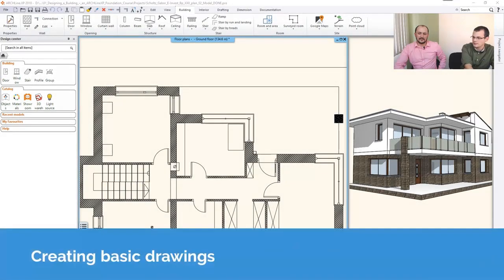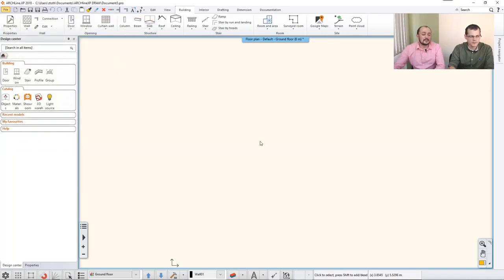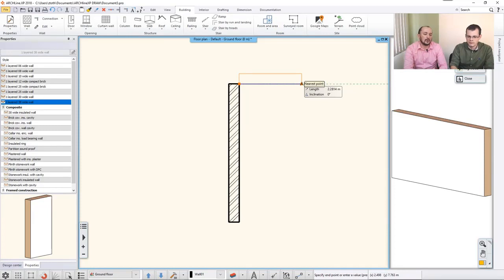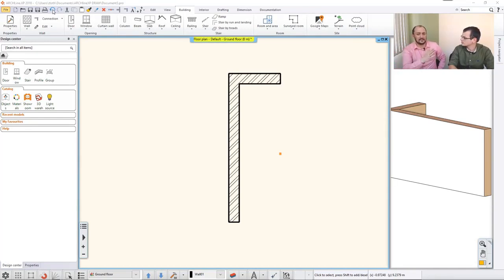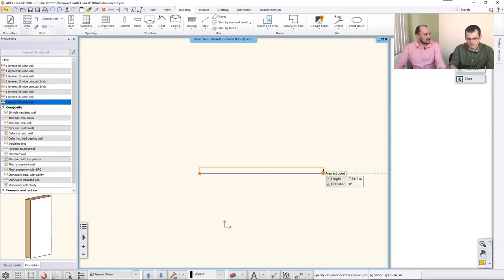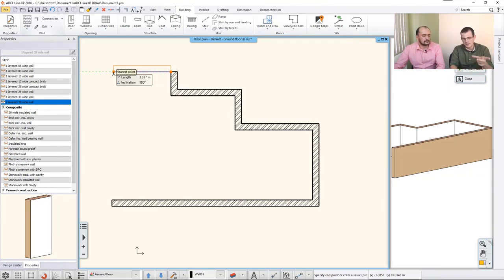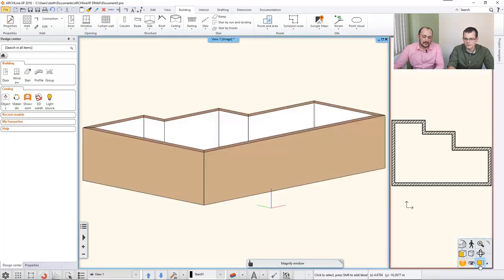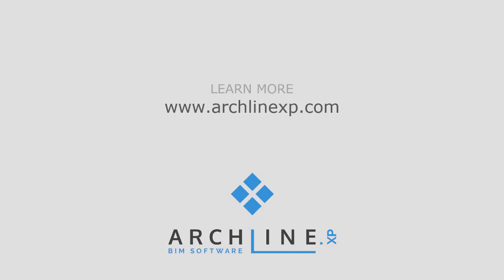Creating basic drawings - ARCHLine.XP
Let's see how to create basic drawings in ARCHLine.XP.